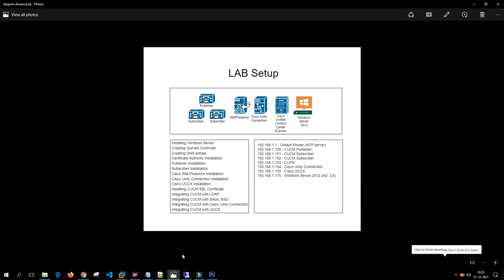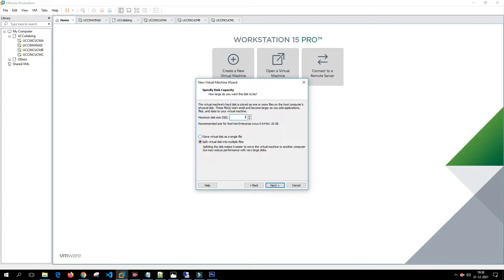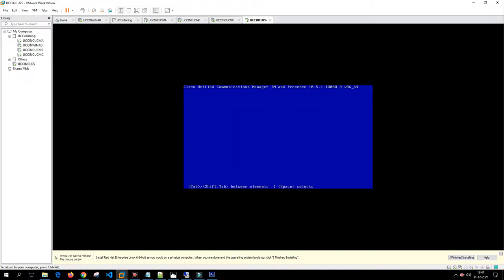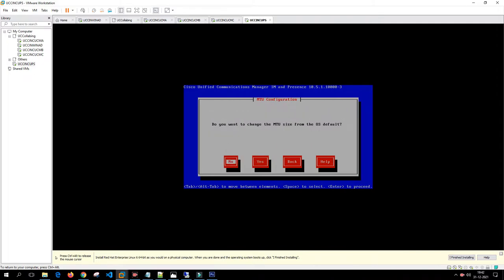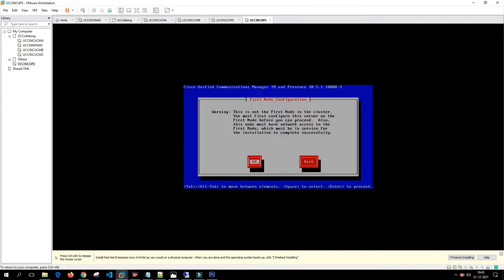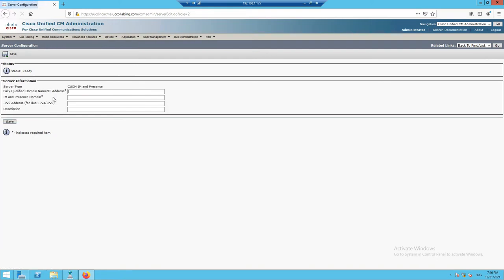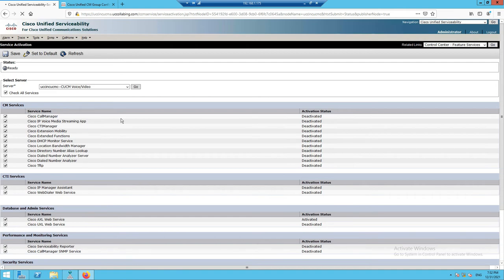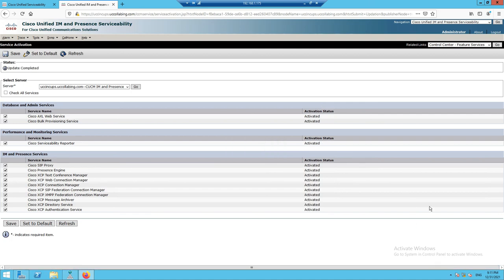08 - Installing Cisco CUPS | Installing Cisco IM&Presence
How to install Cisco IM & Presence? Installing Cisco CUPS on a Virtual Machine.

CUCM lab
VOIP Lab
Cisco
CUCM 12.5
Call Manager 12.5
CUCM
CUCM 11.5
cucm licensing
Cisco UC
Cisco Unified Communications
Callmanager
Collaboration
call manager
cisco collaboration